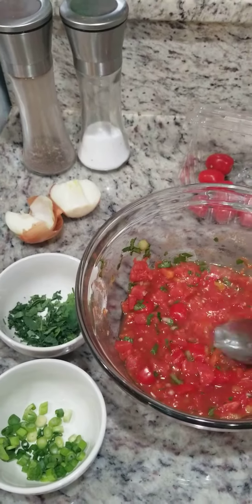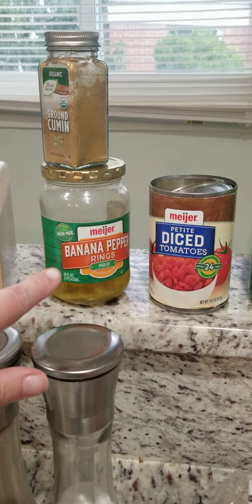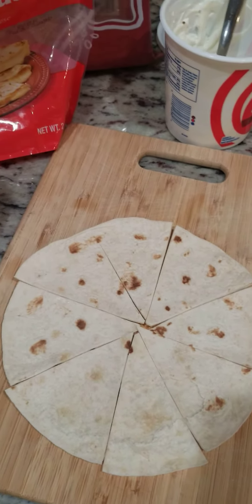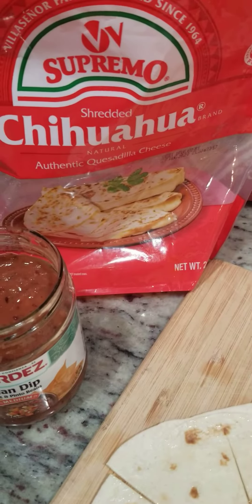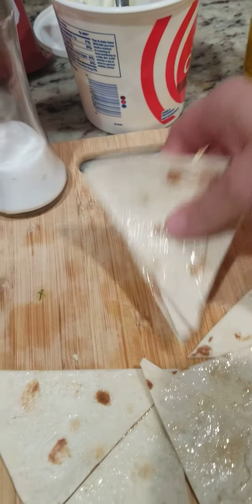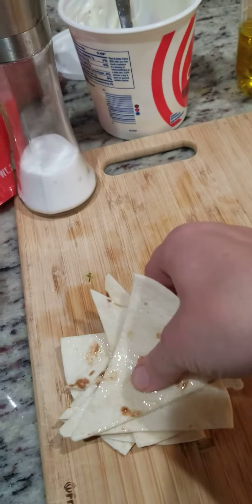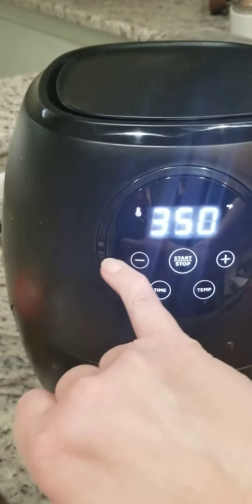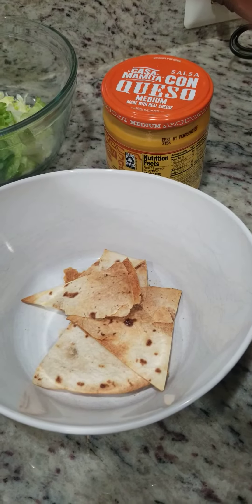Tortilla chips in the air fryer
Flakey,  crispy, chewy